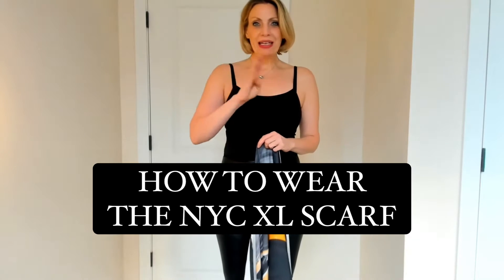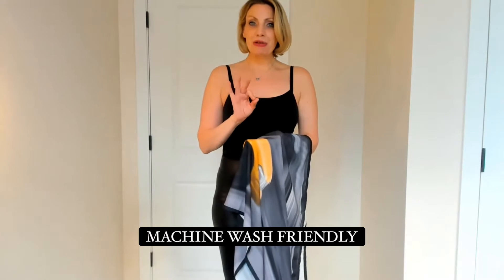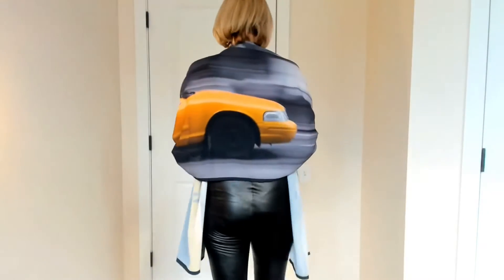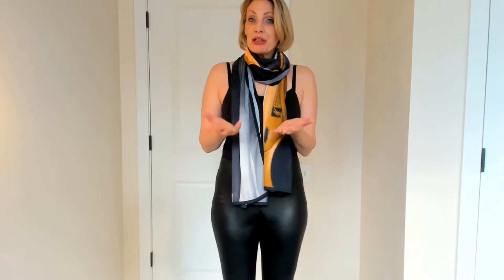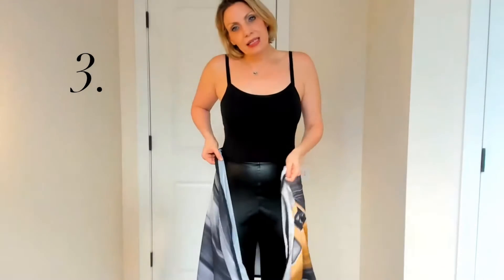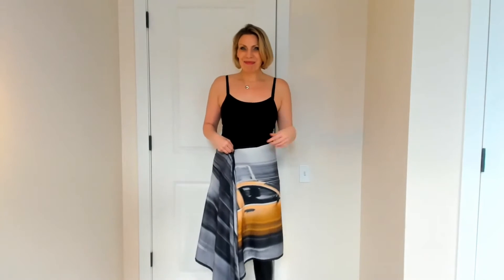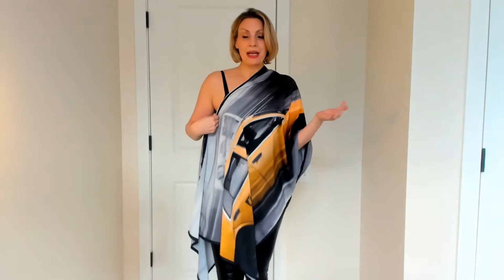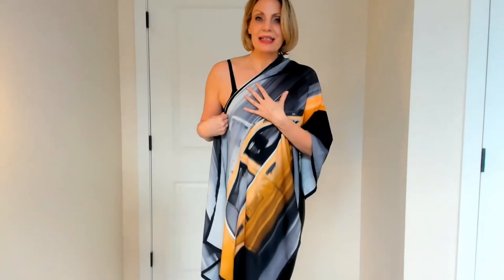WAYS TO WEAR THE ASTOURI NYC TAXI CAB XL SCARF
The ASTOURI XL Scarves/Shawls are the perfect compliment to any outfit. They can be dressed up, dressed down, worn to the beach and equally worn during the winter with leggings or jeans. Each poncho has a beautiful artistic statement to it that is authentic to you and the city or look you love.

There are three different ways of how to wear the ASTOURI XL Scarf/Shawl (+ more).
Each way provides a different, beautiful, show-stopping style and look that will be highly complimented.

Keep moving in style!